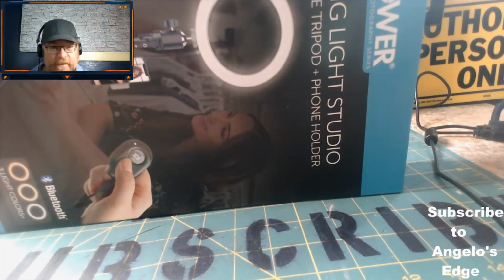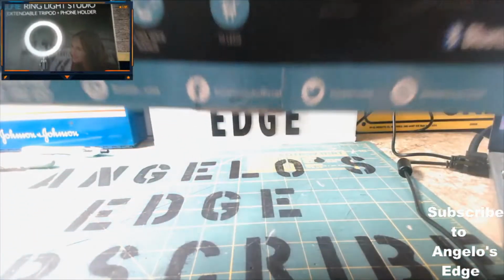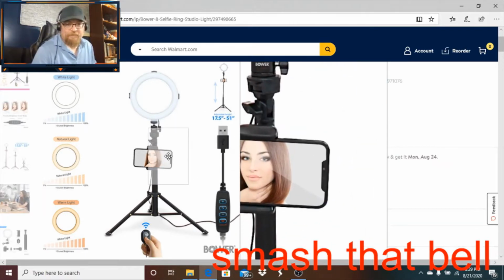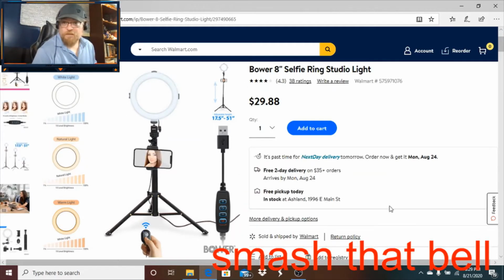bower 8 inch selfie ring light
unboxing 8 inch bower selfie light studio